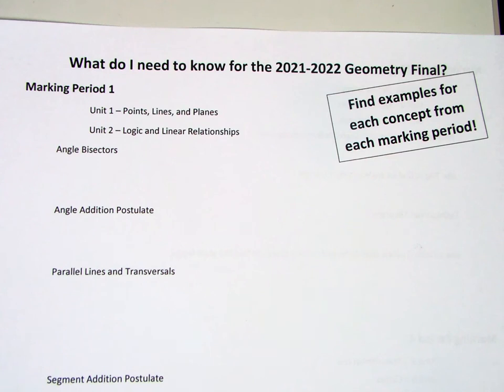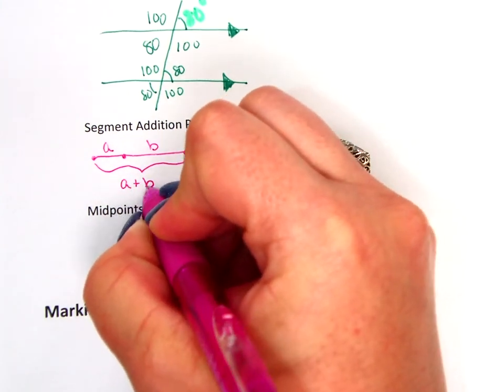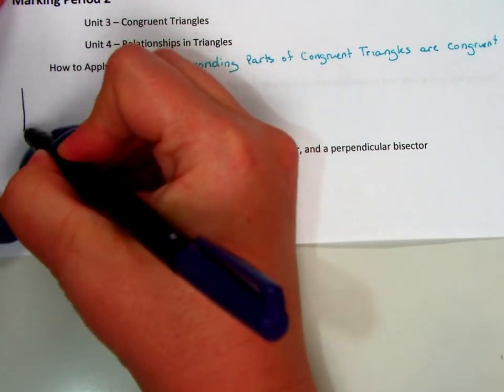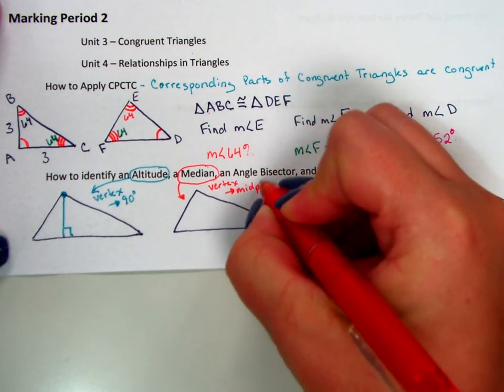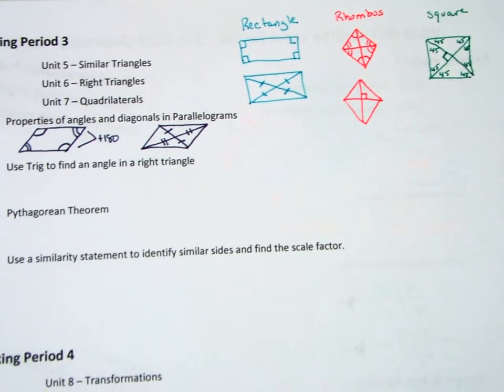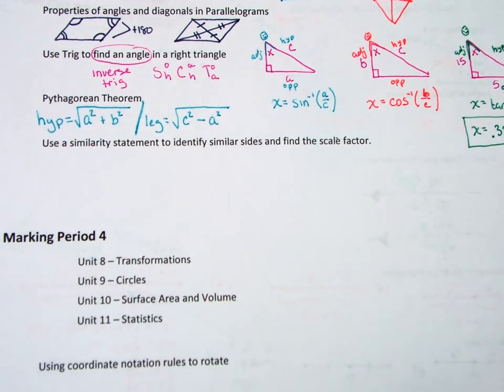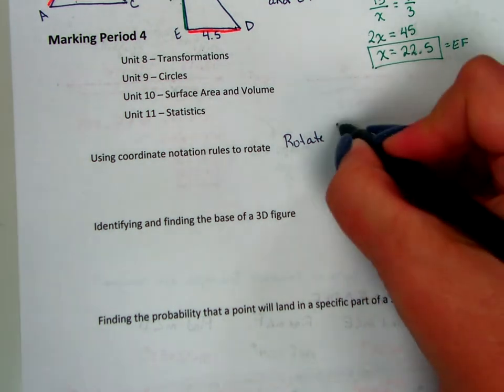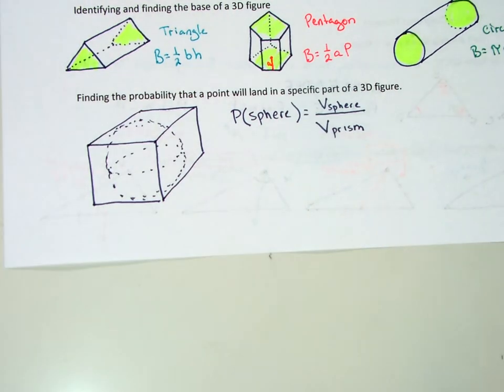Final Reflection Review